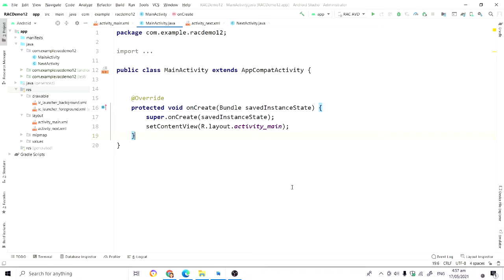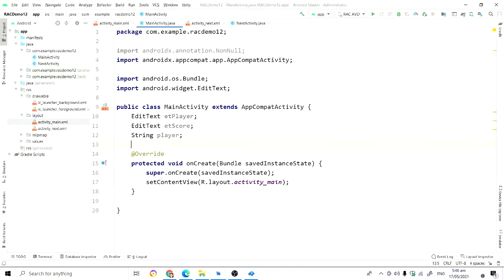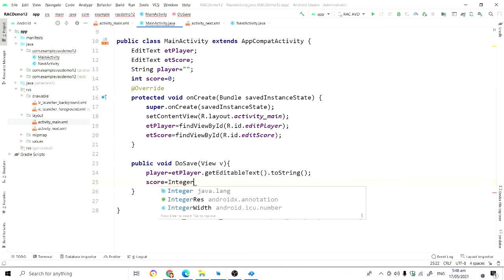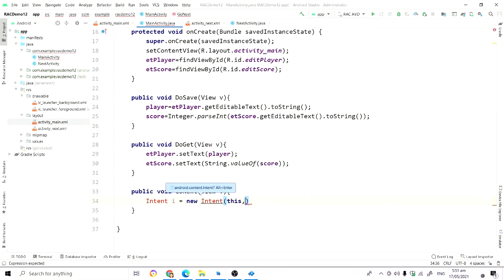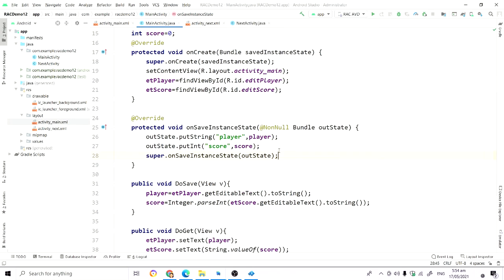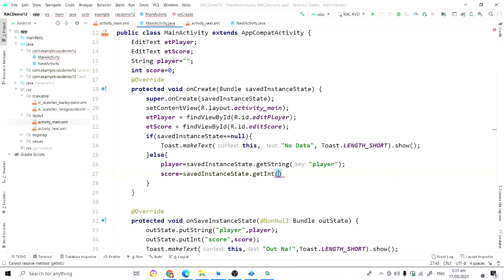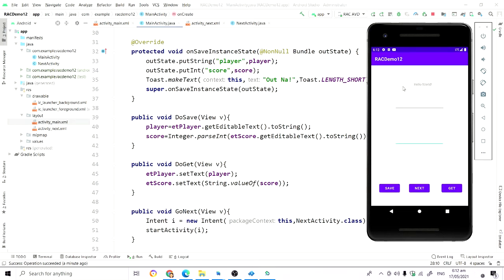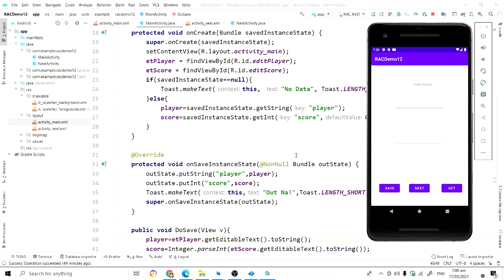Data Manipulation 1 Using Saved Bundle